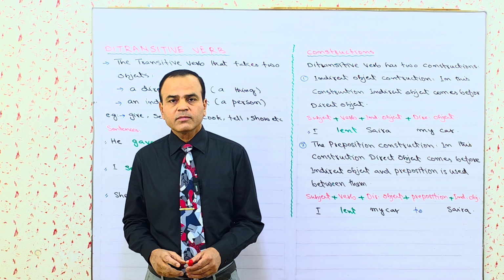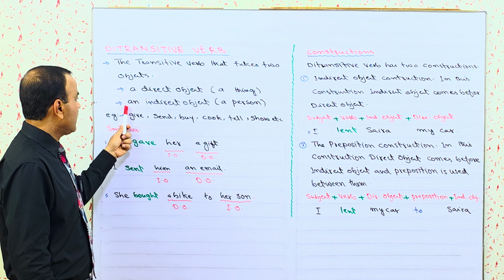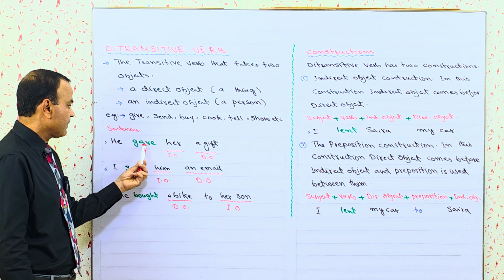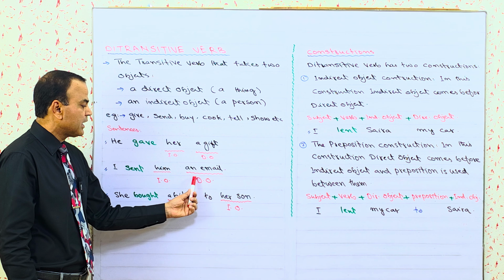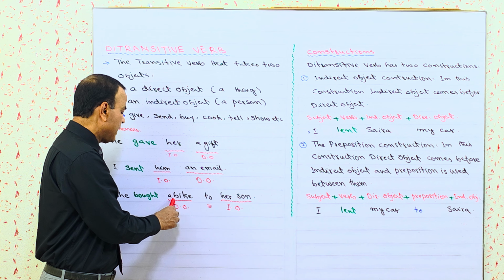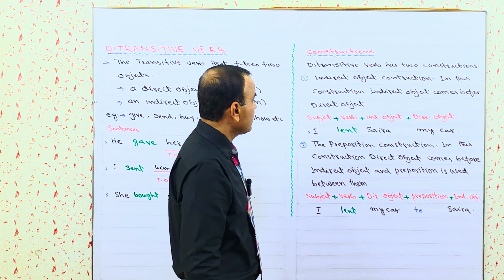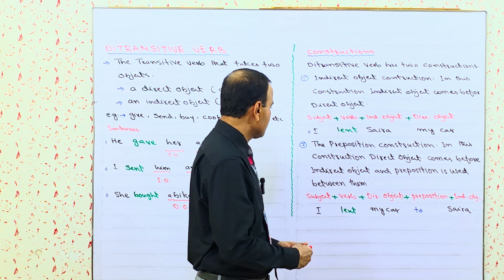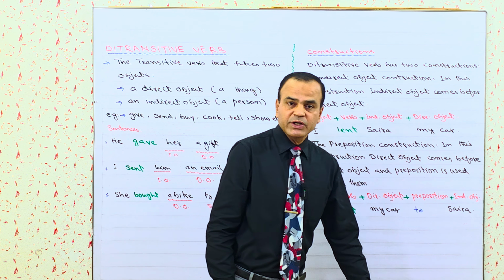DITRANSITIVE VERB | ENGLISH GRAMMAR | PARTS OF SPEECH | FEC ENGLISH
Ditransitive Verbs
Some transitive verbs can take two objects—a direct object (the thing given) and an indirect object (the person receiving it). They are called Ditransitive Verbs.
eg: give, send, buy, show, cook, tell
Example:
1. He gave her (indirect) a gift (direct).
2. I sent him an email.
3. She bought her son a bike.
4. Would you please show us the way?
5. Sir told us a story.
6. I lent him my car.
CONSTRUCTIONS
1. The Indirect Object Construction
 Subject + Verb + IO + DO
 I lent Sarah my car.
2. The Prepositional Construction
This shifts the direct object forward and adds a preposition
Subject + Verb + DO + to/for + IO
 I lent my car to Sarah.